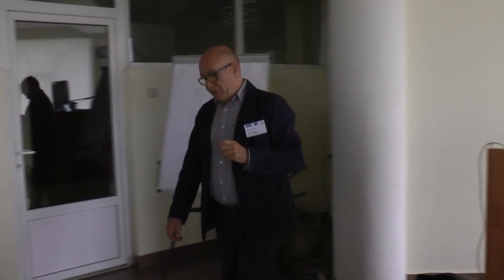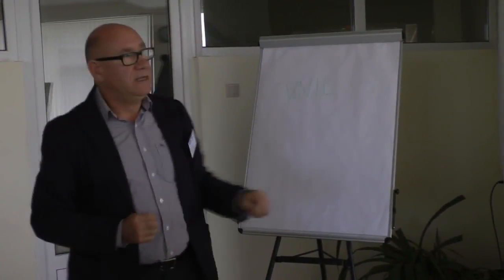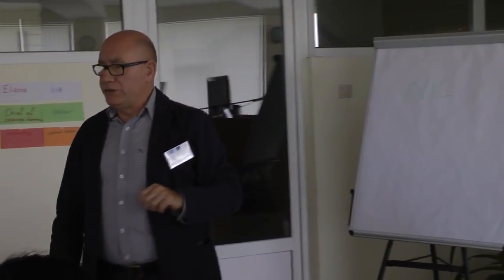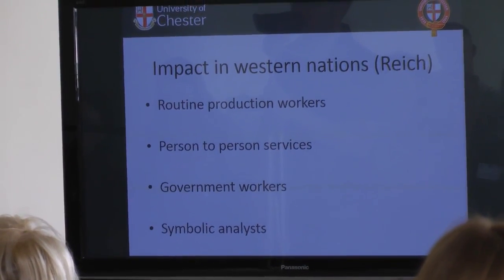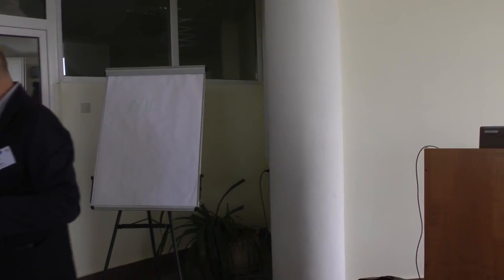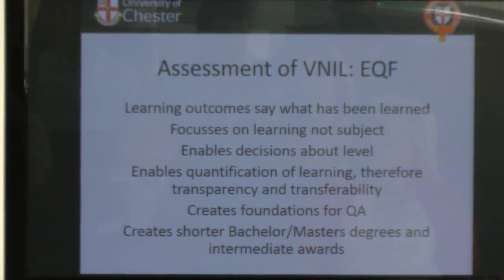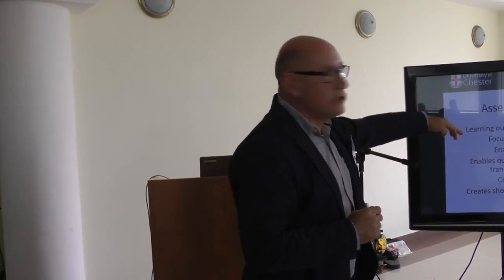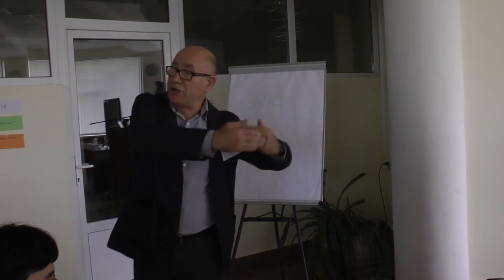VALERU Training Module 1: Jon Talbot and David Major about changing requirements for knowledge in HE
Rostov-on-Don VNIL experts training, at Bologna Club and Don State Technical University, September 29 - October 2, 2015.

Lecture 1: Validation of non-formal and informal learning -Background, history and theory, by Jon Talbot, University of Chester, UK

More at valeru.net